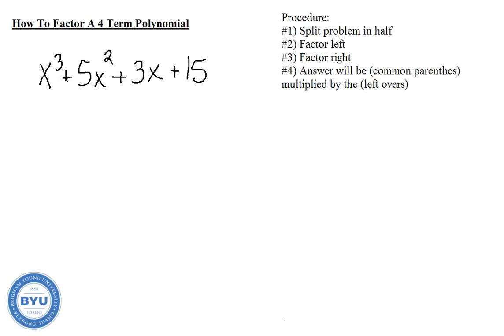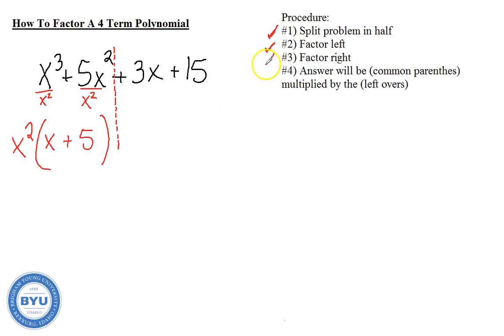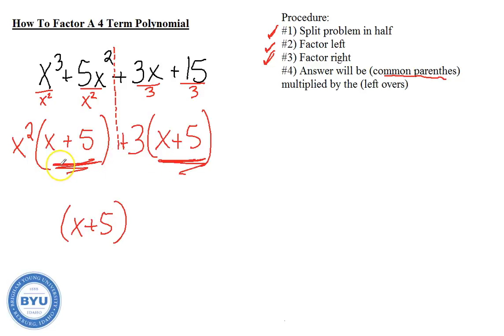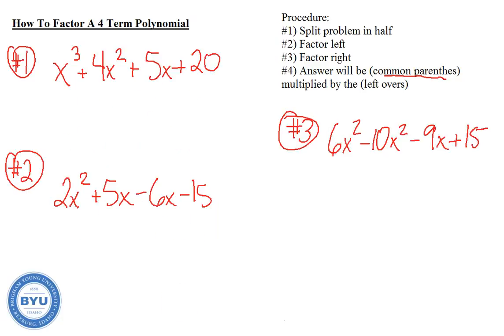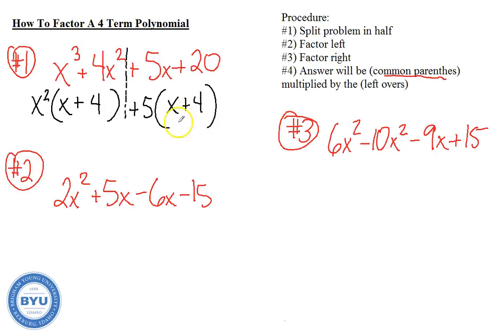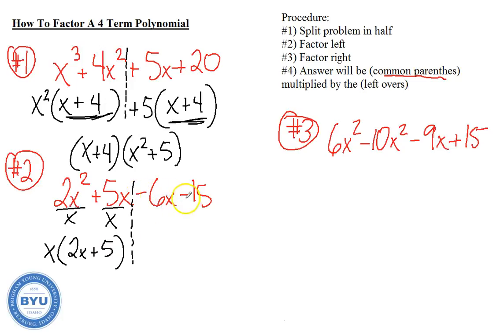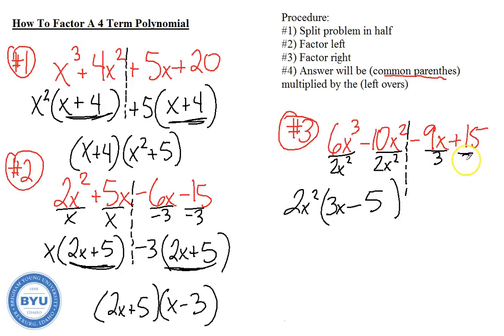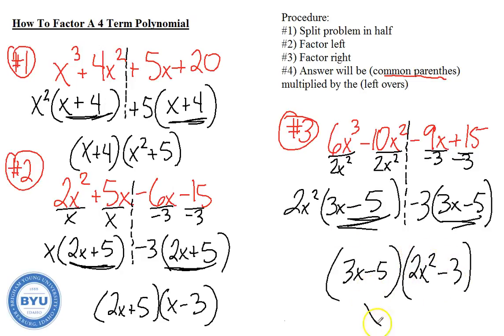100B5-1Grouping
Instructions on how to factor a 4-term polynomial (using grouping), corresponding to section 5-1 of a Beginning Algebra textbook found here: